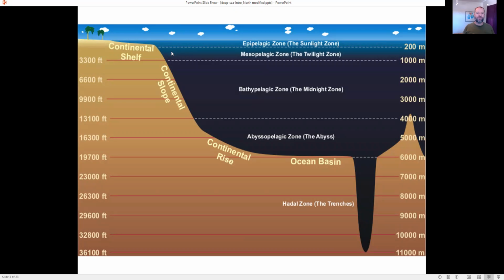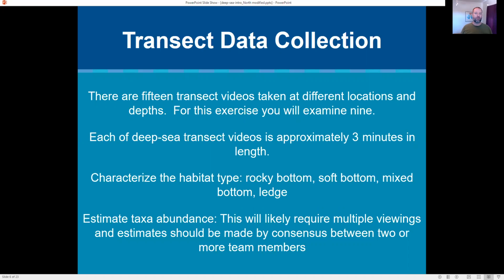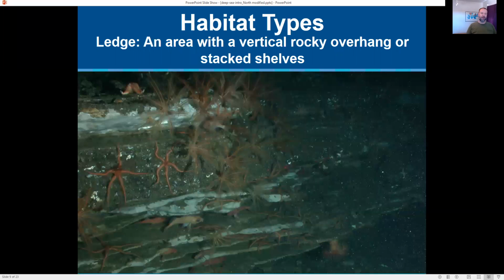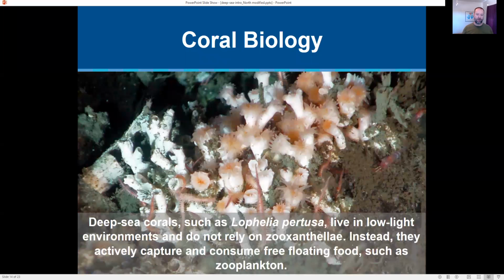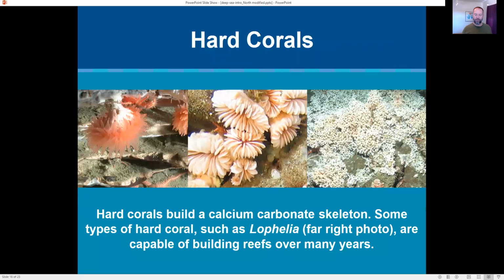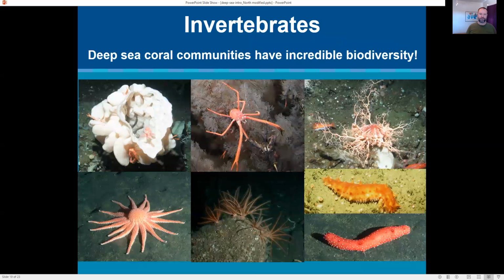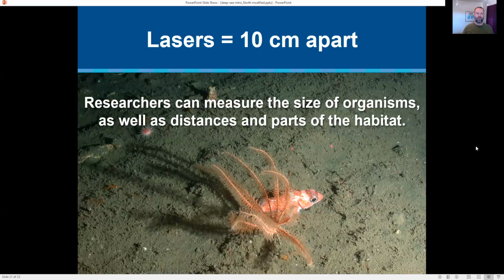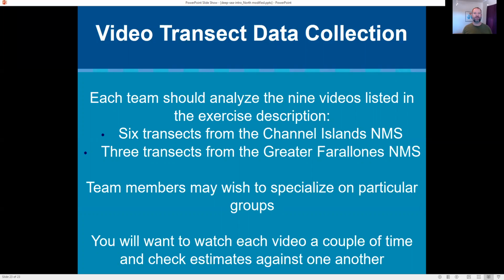Team Exercise 3 overview video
An overview of the Deep-sea Coral Communities exercise for Marine Biology (BOT/ZOO 4235).

Spring 2022: You will examine only six videos this semester (not nine, as stated around 2m30s).